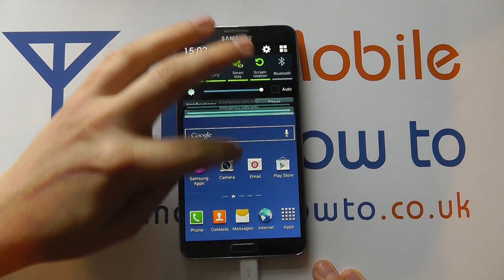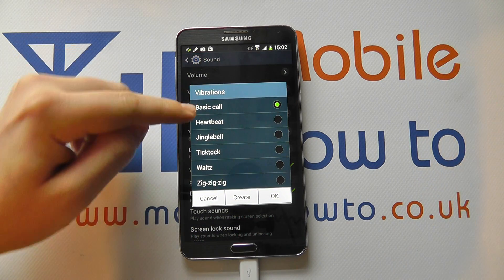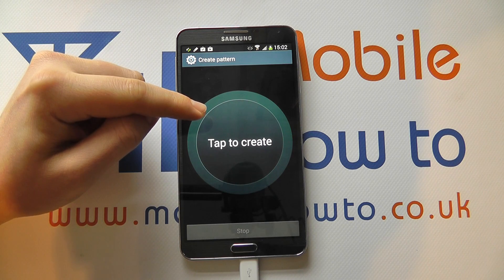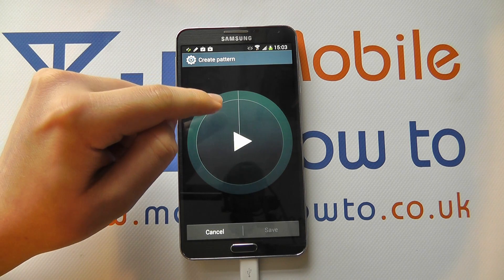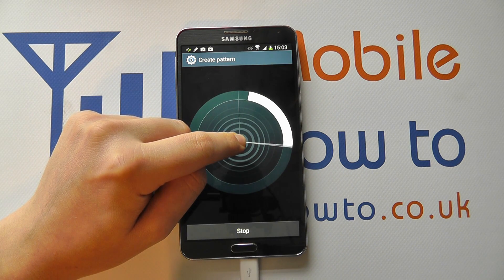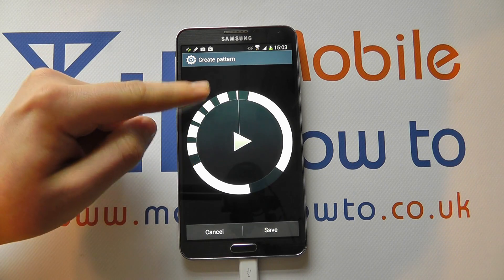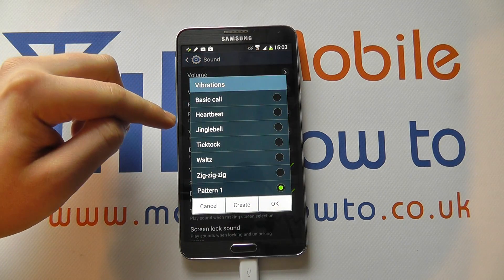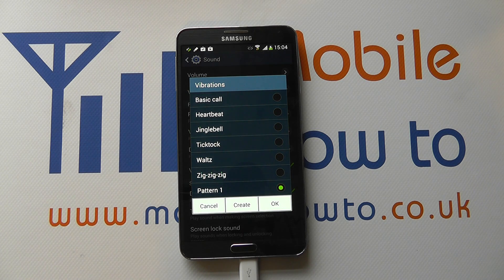How To Set Up Your Own Vibration Pattern - Samsung Galaxy Note 3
A video how to, tutorial, guide on setting up your own vibration pattern on the Samsung Galaxy Note 3.